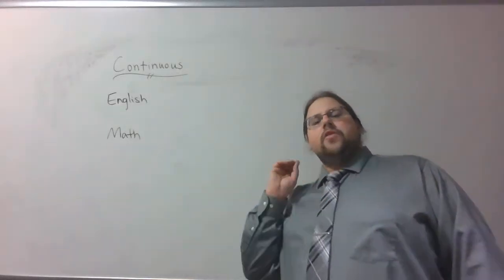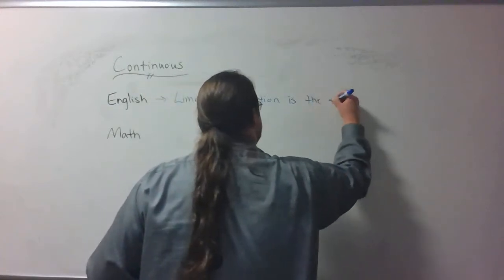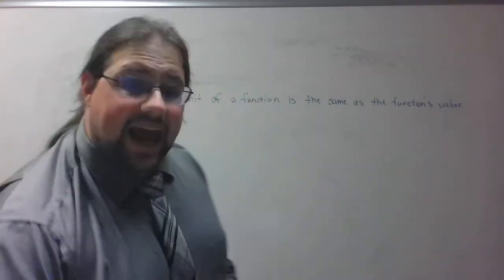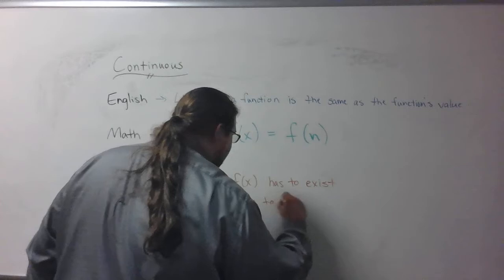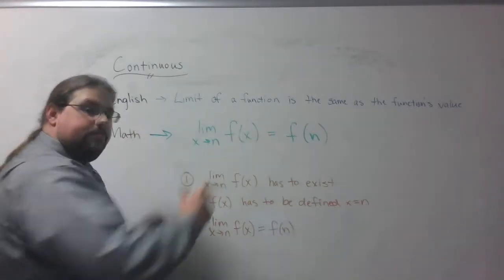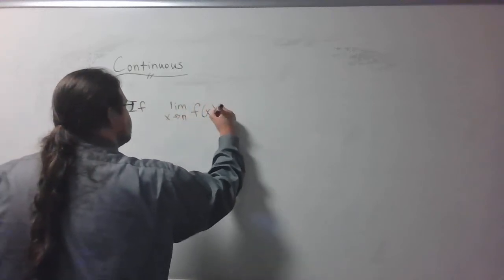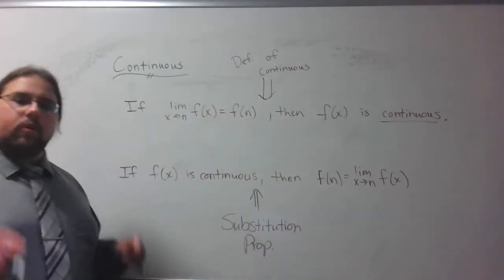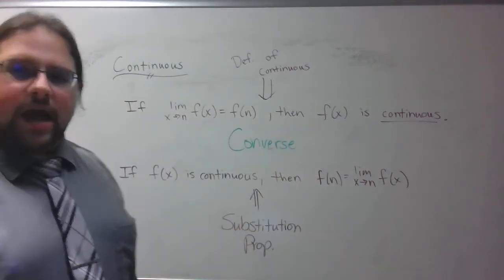Continuous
Explains what a continuous function is